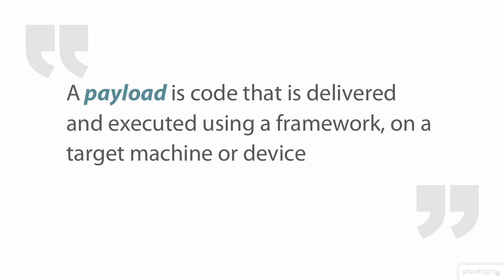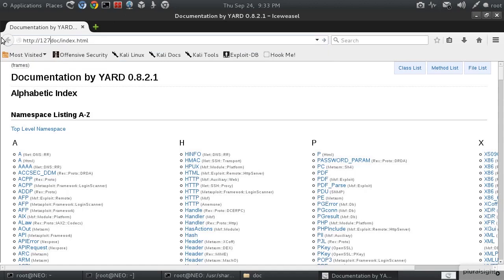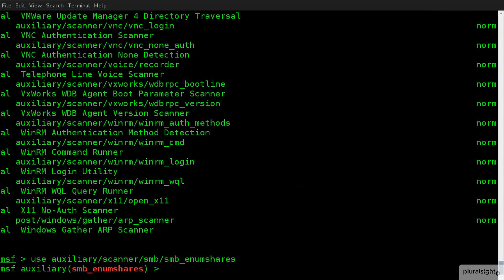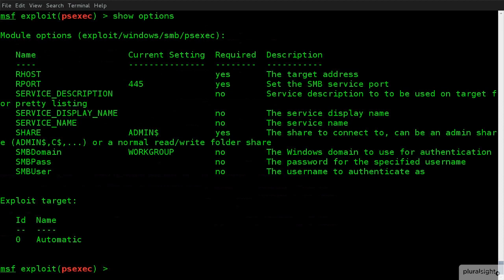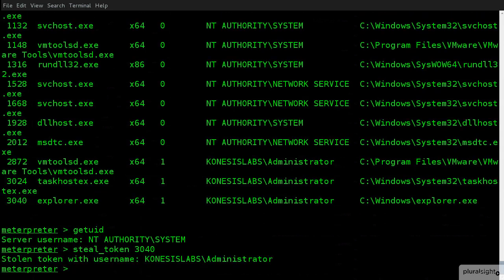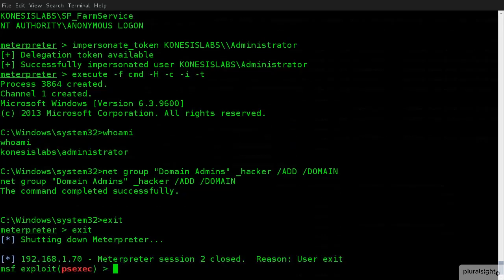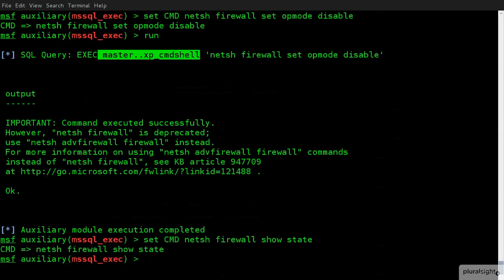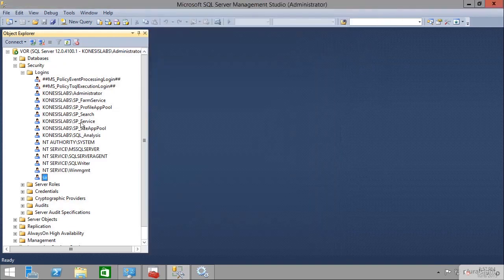Metasploit For Beginners to Expert The Basics Modules, Exploits And Payloads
What is the Metasploit Framework and How is it Used?
The Metasploit framework is a very powerful tool which can be used by cybercriminals as well as ethical hackers to probe systematic vulnerabilities on networks and servers. Because it’s an open-source framework, it can be easily customized and used with most operating systems.

With Metasploit, the pen testing team can use ready-made or custom code and introduce it into a network to probe for weak spots. As another flavor of threat hunting, once flaws are identified and documented, the information can be used to address systemic weaknesses and prioritize solutions.

A Brief History of Metasploit
The Metasploit Project was undertaken in 2003 by H.D. Moore for use as a Perl-based portable network tool, with assistance from core developer Matt Miller. It was fully converted to Ruby by 2007, and the license was acquired by Rapid7 in 2009, where it remains as part of the Boston-based company’s repertoire of IDS signature development and targeted remote exploit, fuzzing, anti-forensic, and evasion tools.

Portions of these other tools reside within the Metasploit framework, which is built into the Kali Linux OS. Rapid7 has also developed two proprietary OpenCore tools, Metasploit Pro, Metasploit Express.

This framework has become the go-to exploit development and mitigation tool. Prior to Metasploit, pen testers had to perform all probes manually by using a variety of tools that may or may not have supported the platform they were testing, writing their own code by hand, and introducing it onto networks manually. Remote testing was virtually unheard of, and that limited a security specialist’s reach to the local area and companies spending a fortune on in-house IT or security consultants.

Who Uses Metasploit?
Due to its wide range of applications and open-source availability, Metasploit is used by everyone from the evolving field of DevSecOps pros to hackers. It’s helpful to anyone who needs an easy to install, reliable tool that gets the job done regardless of which platform or language is used. The software is popular with hackers and widely available, which reinforces the need for security professionals to become familiar with the framework even if they don’t use it.

Metasploit now includes more than 1677 exploits organized over 25 platforms, including Android, PHP, Python, Java, Cisco, and more. The framework also carries nearly 500 payloads, some of which include: